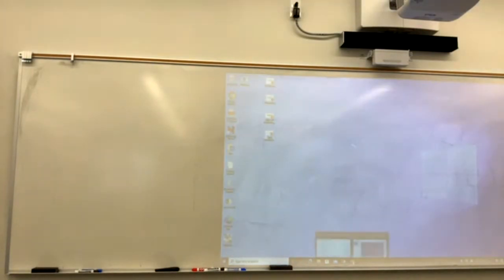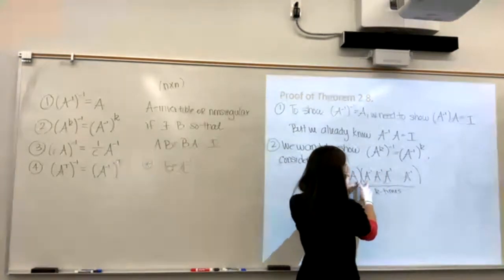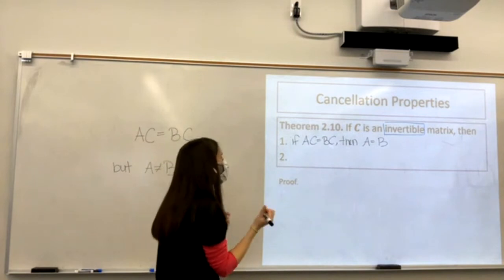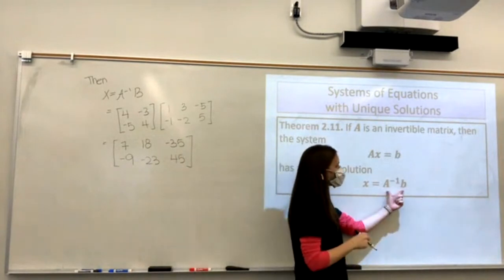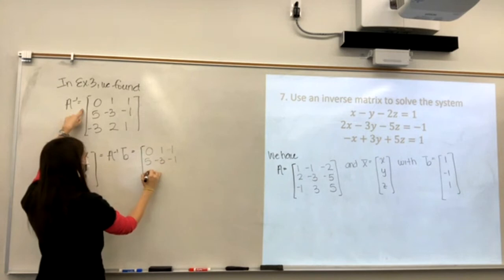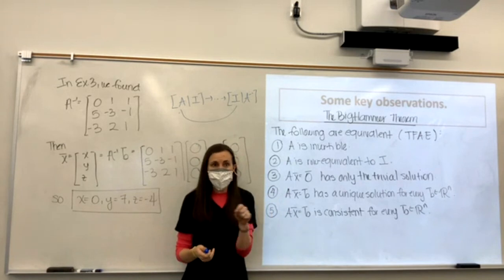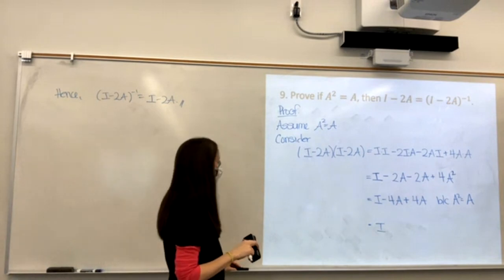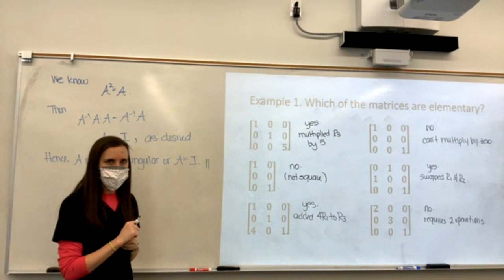3.4 The Inverse of a Matrix (part 2)